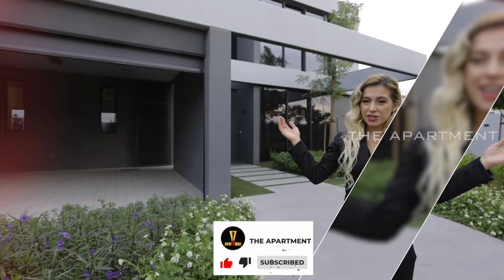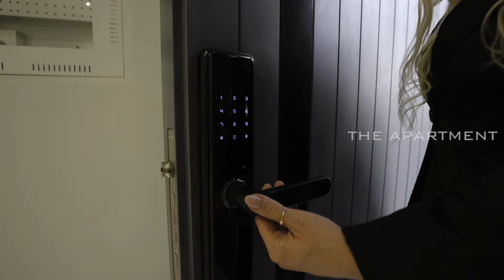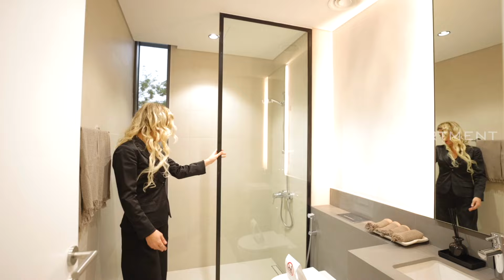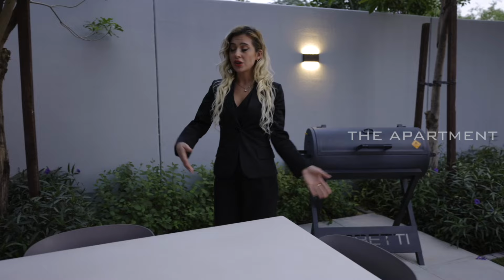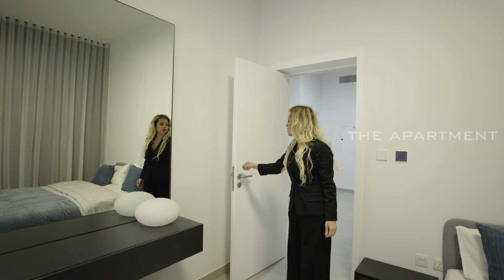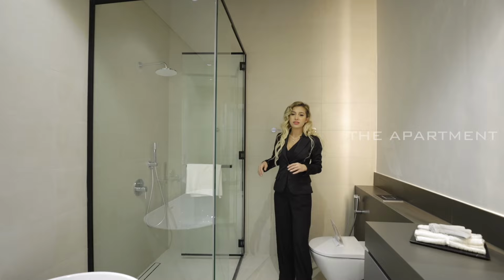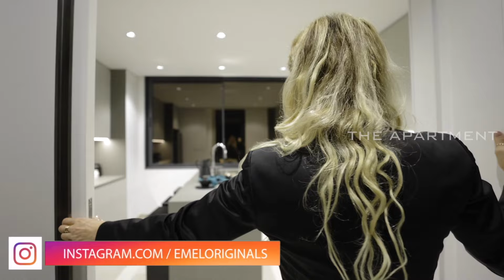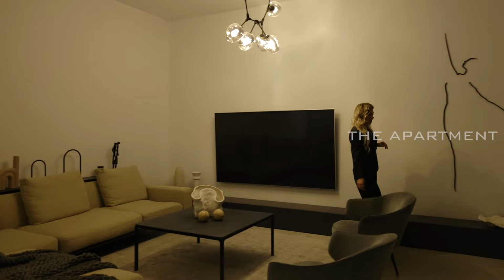INSIDE A LUXURIOUS SHARJAH VILLA | MASAAR VILLAS BY ARADA | DUBAI PROPERTY VLOG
Hello! This week in the Apartment, you will be presented to a luxury villa which will be located in Sharjah, United Arab Emirates (UAE). It is gated and green community.
We hope you enjoy full house tour!

Welcome to Masaar Community!
Masaar is a gated community, developed by Arada Developers. The concept of Masaar is a forested space, there will be 50,000 trees.
There will be 2-6 bedroom townhouses and villas.
You can see the nature blends with style.

Thinking of buying this luxurious villa ?

Cazelyn
Inter Golden House Real Estate

Thinking of buying a home? In this channel, you will learn about real estate investments in different countries.

My name is Emel.
Searching your dream home!
Would you like your listing or property to be featured on this channel?
much love
emel